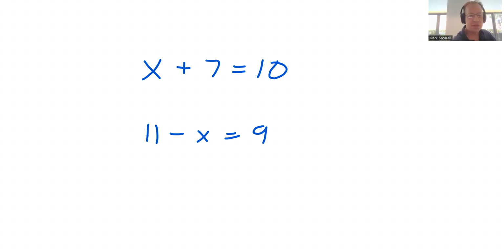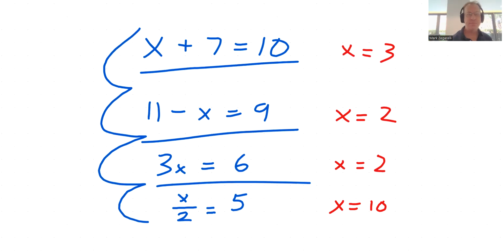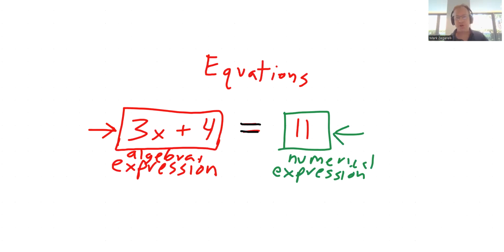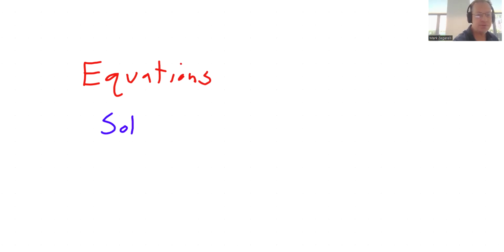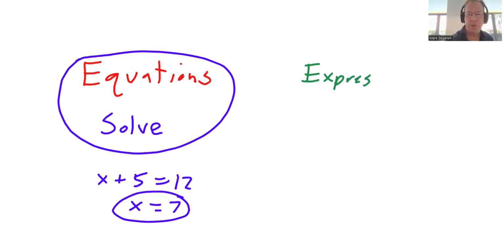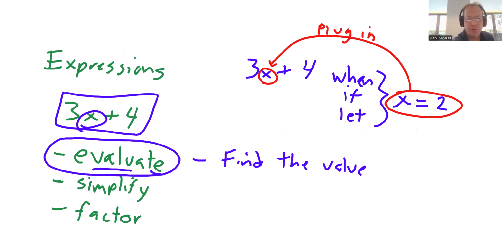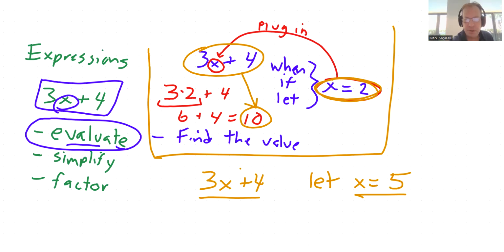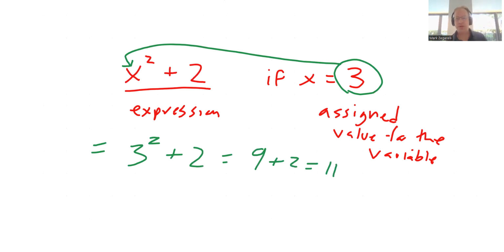Jonathan Algebra 02